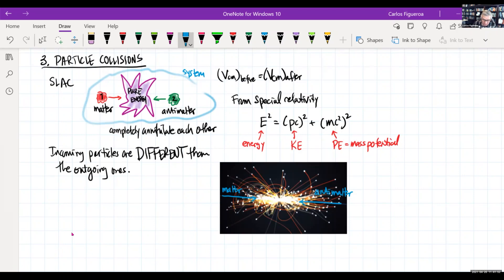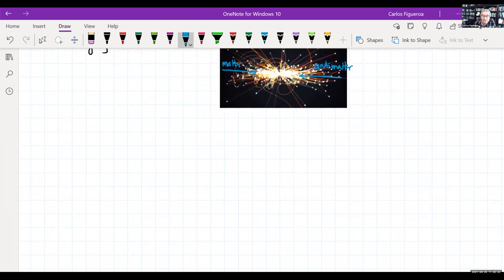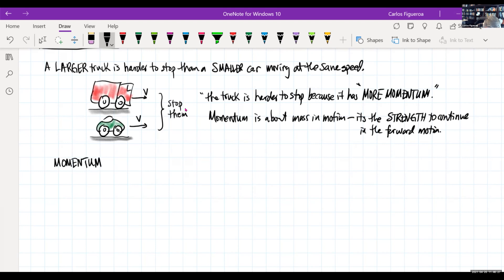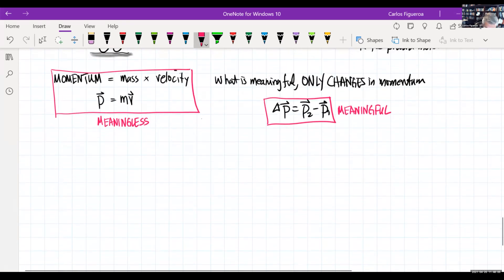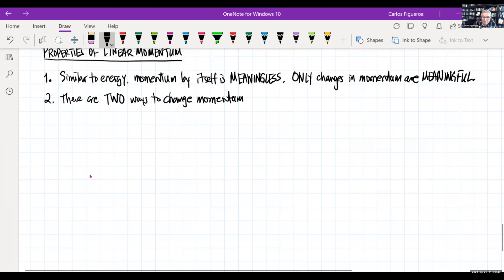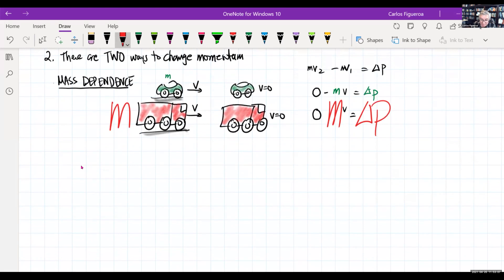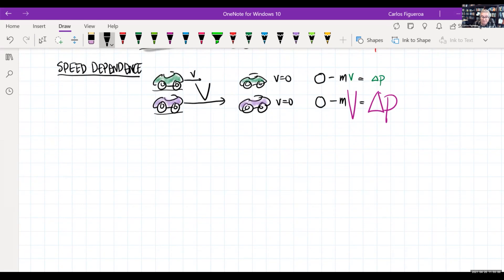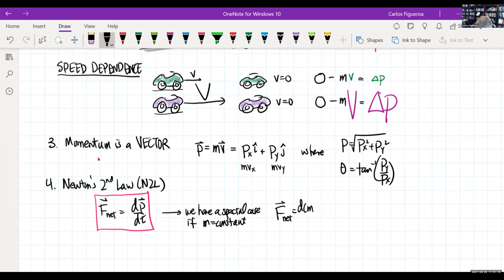Phys 4A Lecture 9.5: The change in linear momentum